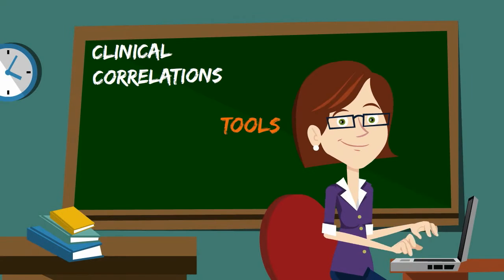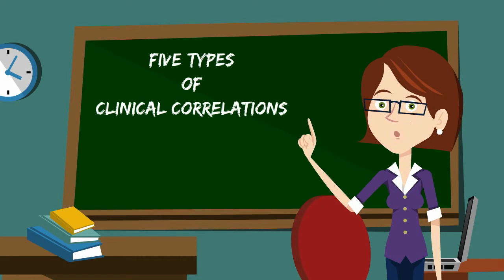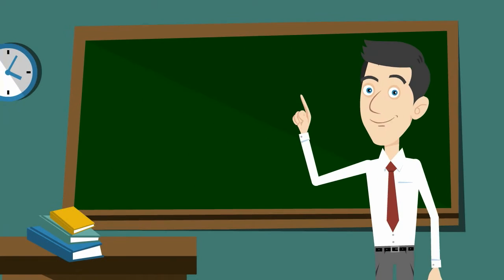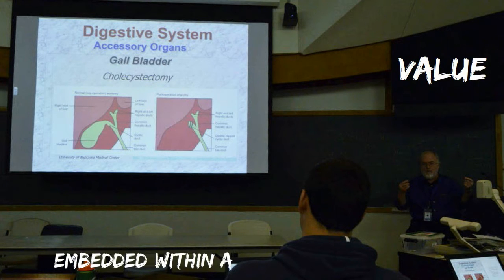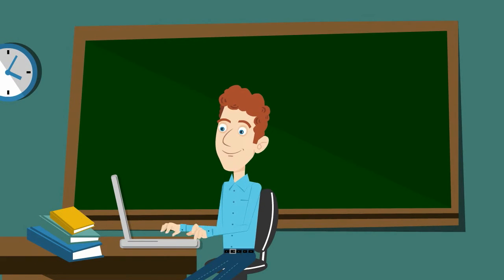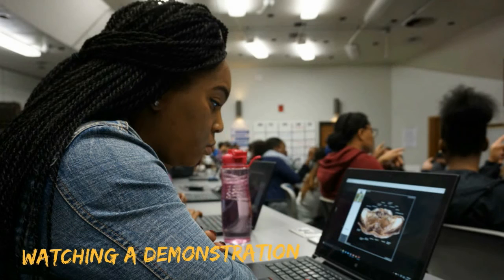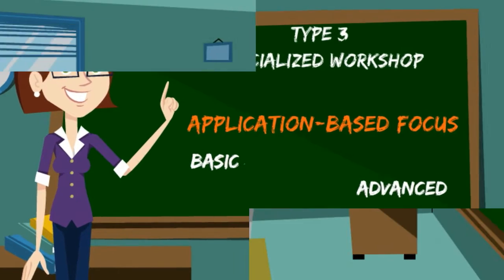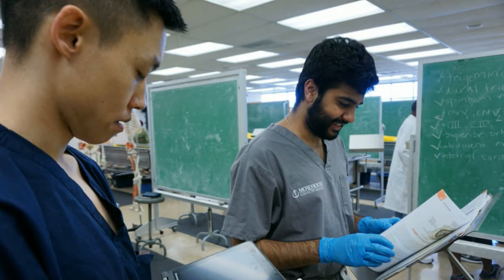Video abstract: Clinical Correlations as a Tool in Basic Science Medical Education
In this video abstract, the authors discuss their article " Clinical Correlations as a Tool in Basic Science Medical Education", recently published in Journal of Medical Education and Curricular Development. This is an open access article. To view and download the article PDF visit this